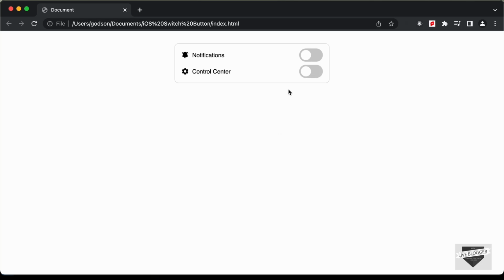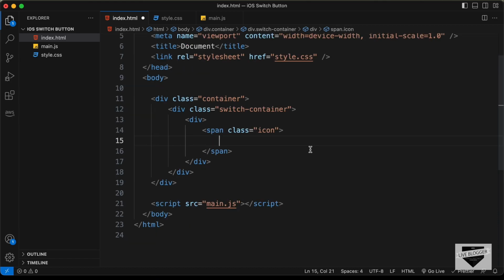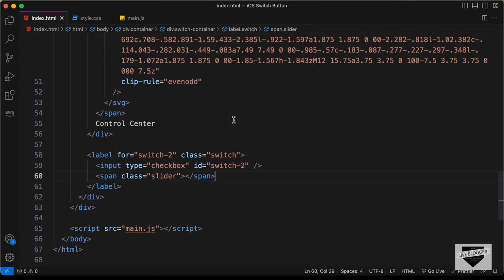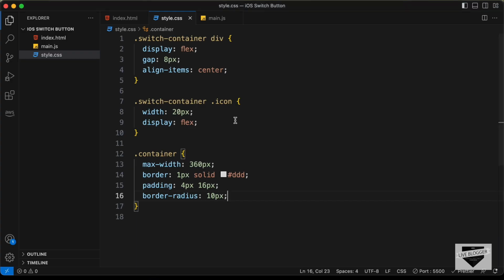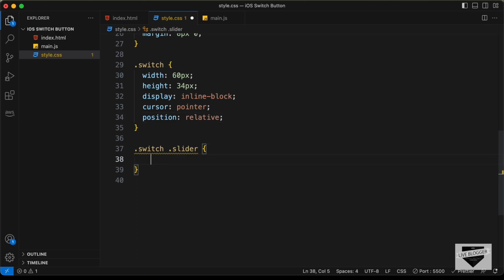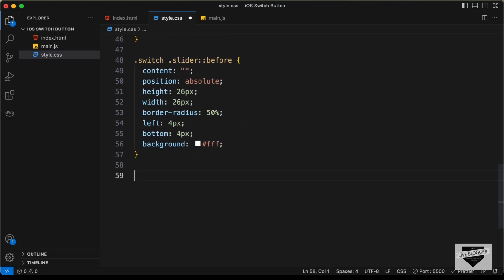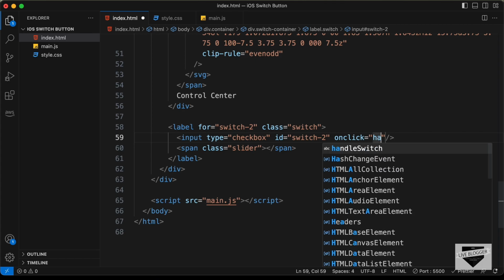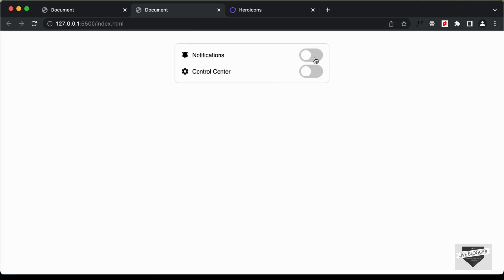How To Design Apple iOS Switch Button Using HTML and CSS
Hi guys, in this video, I will show you how to design iOS switch button using HTML, CSS and JavaScript. I hope you find this useful.